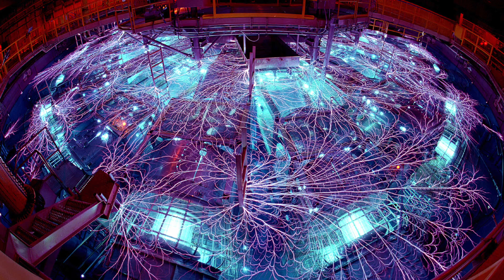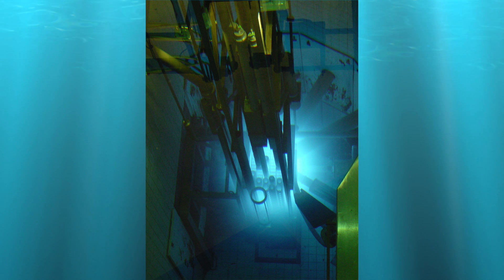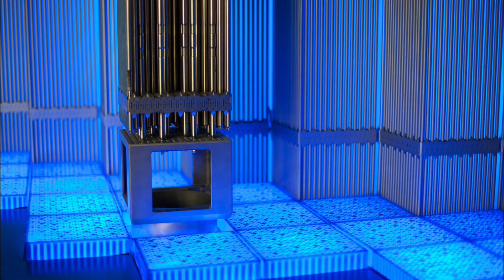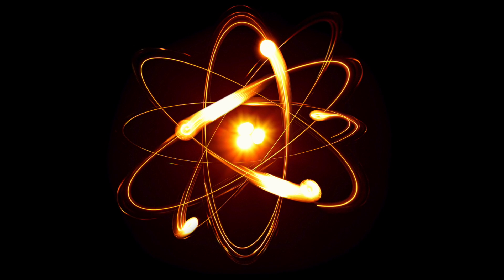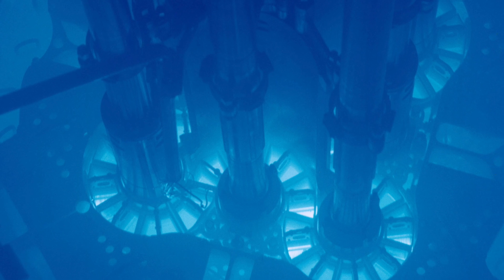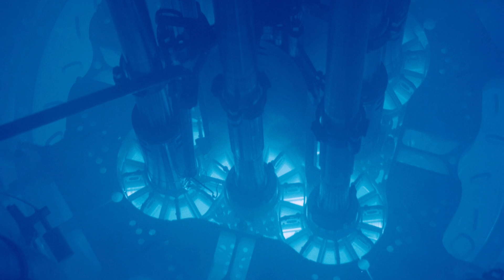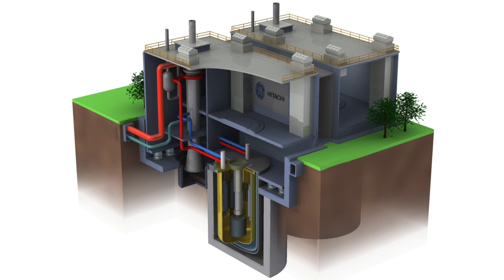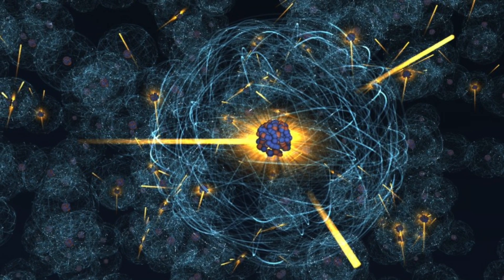Nuclear Waste Energy Production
Nuclear fission power plants are the traditional reactors that have been in use around the world for decades and provide the US with about 20% of our electricity. They use something called light-water technology to surround the fuel rods with water, which slows the neutrons and allow for a sustained nuclear reaction. Buuuut, the system is really inefficient--only 5 percent of the uranium atoms in the rod get used up by the time it has to be removed. All that unused, highly radioactive uranium just gets added to our growing stockpile of nuclear waste. But now, finally, there appears to be another, more efficient way, called a fast reactor, where the rods are submerged in liquid sodium instead of water. This allows 95 percent of the uranium to be used, instead of the unacceptably inefficient 5 percent. Adopting this method would solve the huge problem of getting rid of our 77,000 tons of radioactive waste because these new reactors can reuse it. GE Hitachi has already designed a fast reactor called PRISM and is shopping it to power companies, but the biggest obstacle is the high cost of building new nuclear power plants. Plus, you have to overcome the political stigma that nuclear is a dangerous energy source. Still, the benefits are huge---Its a proven technology that emits pretty much no greenhouse gases. The big success story is France, which has 75% of its electricity needs met by its 59 nuclear power reactors.